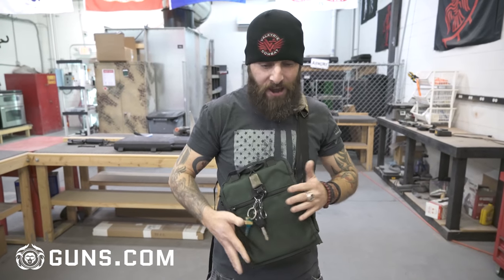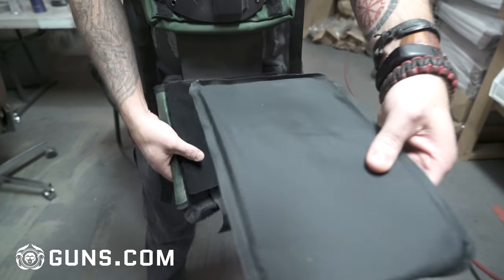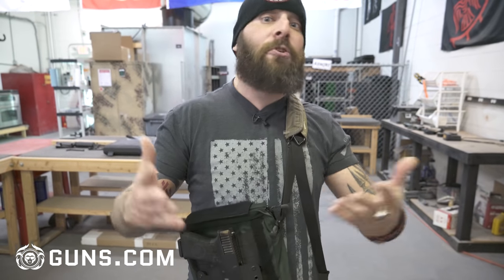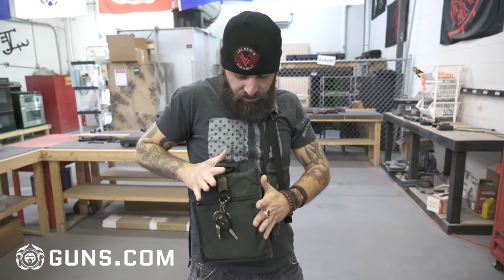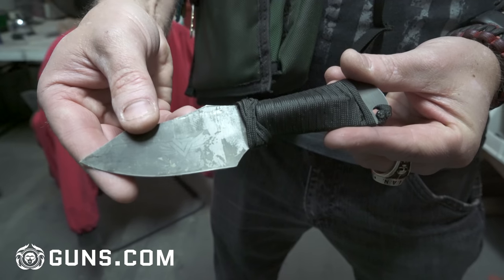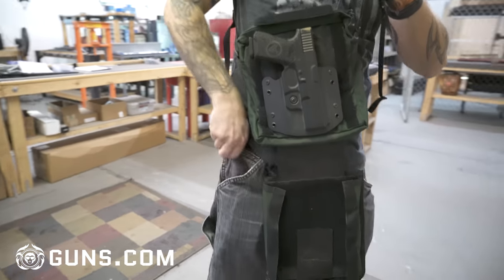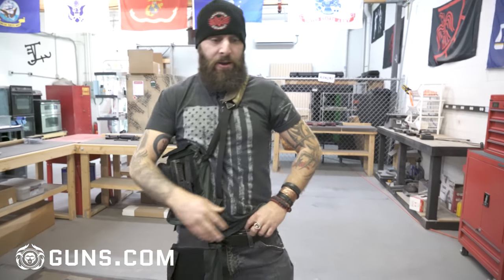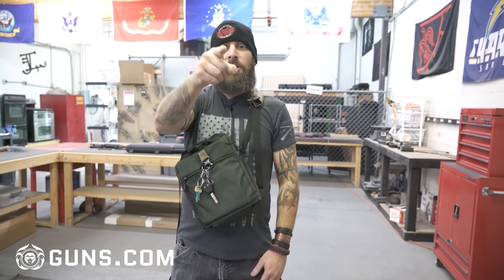Check Out This Extremely Efficient and Effective EDC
Greg Wohler, CEO of Valkyrie Combat in Henderson, Nevada, gives us a breakdown of his extremely efficient and effective EDC.

Wohler has over 18 years experience in the private security, law enforcement, and firearms industries. His company Valkyrie Combat, specializes in cerakoting and customizing firearms and tactical gear.

The centerpiece of his EDC is the the Ballistic Off-Body Bag, or BOBB. Made in the USA by Progressive F.O.R.C.E Concepts, it is a cross-body shoulder bag that contains a hard plastic holster available for a variety of handguns. It has an ID panel, storage compartments, and two 6" x 18” level IIIA body armor plates. It provides protection for vital body areas, especially when cinched up higher on the chest. To access your firearm, you rip open the velcro front and draw your weapon. Wohler claims he's able to draw his weapon as fast from the BOBB as from a open carried position on his hip.

Wohler's weapon of choice is a Glock 19 customized with Valkyrie's Beowulf package. The customization affects almost every single part of the Glock, and aims to improve what is already a very proven and popular handgun.

In the back pocket of the BOBB is a vacuum-sealed medical kit with all of the essential gear. Wohler thinks that it's just as important to carry the gear necessary to fix a wound, as it is to carry the gear necessary to cause it.

In Wohler's left pocket, he carries an extra mag and a fixed blade knife in a sheath. His mags are V-Mags. They feature texturized baseplates and lateral status slots similar to magazines on 1911s. The knife was custom made for him by a friend. They are held in place in his pocket by a Pocket Shield. Besides holding the items in place, the Pocket Shield conceals them by making the pocket look smooth from the outside. The Pocket Shield can be customized to hold a variety of items.

In Wohler's right pocket is a backup Kershaw Blur assisted knife. In his belt strap on a loop, he carries an Elzetta M60 light.

On his right leg, he has an Ankle Med Kit. Again, it contains all of essential medical gear and is very comfortable to wear according to Wohler. If he ever goes somewhere where he can't weapons, he can remove them and keep the medical kit.

Lastly, Wohler thinks that it's extremely important to carry in a very concealed and low profile manner.